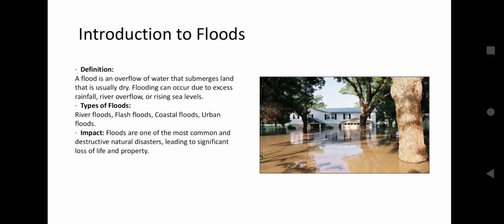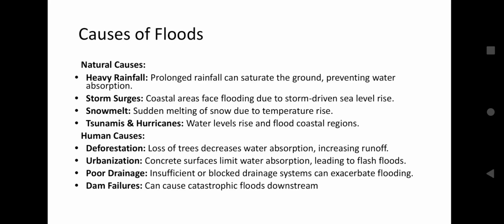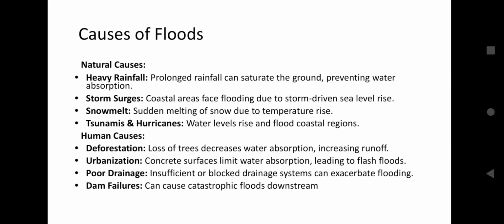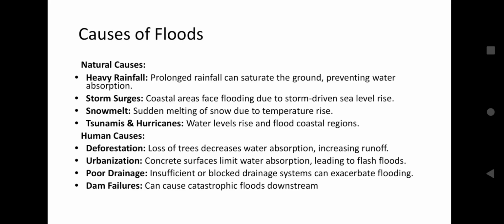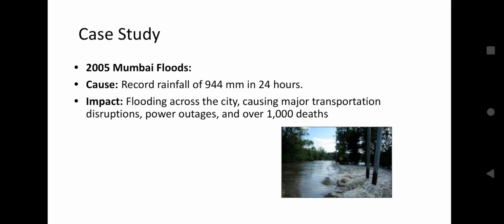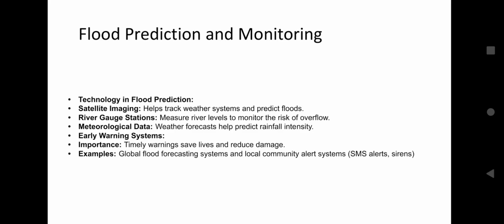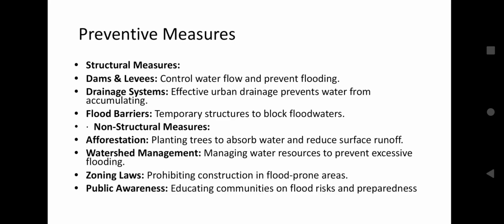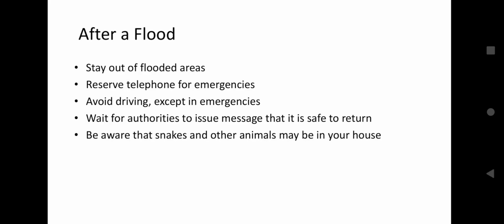DRRM-UNIT 1-Floods understanding causes, impacts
Mr.P.Sathish,
AP/MECH,
Akshaya College of Engineering and Technology.